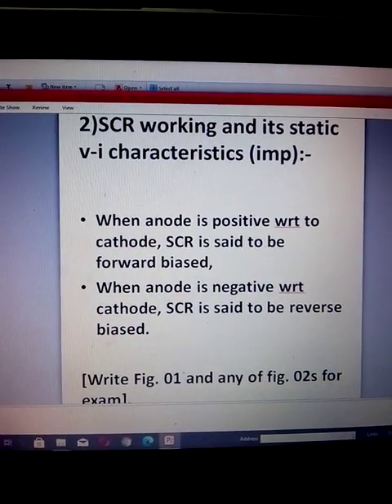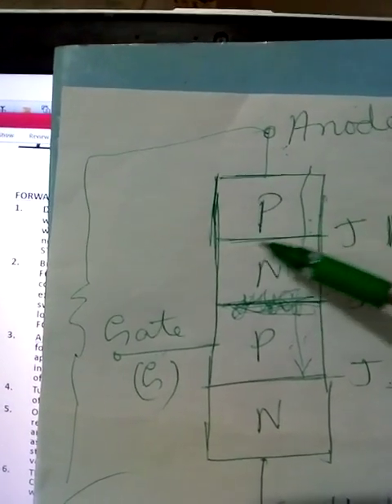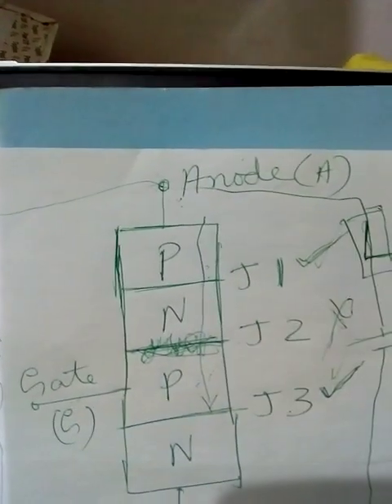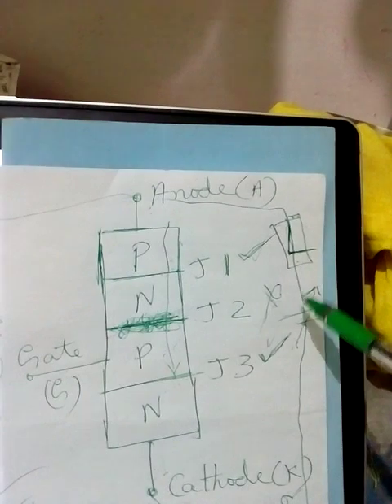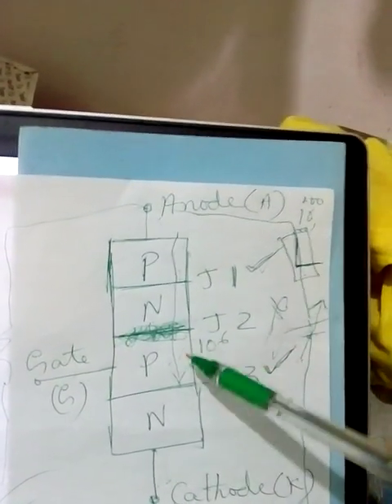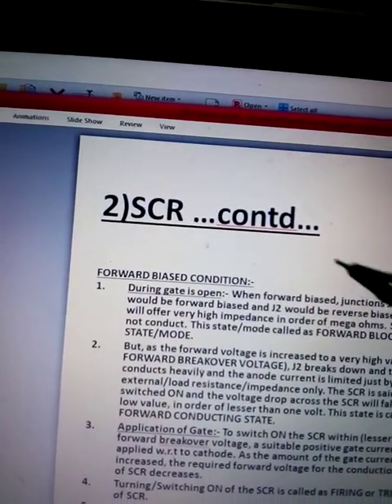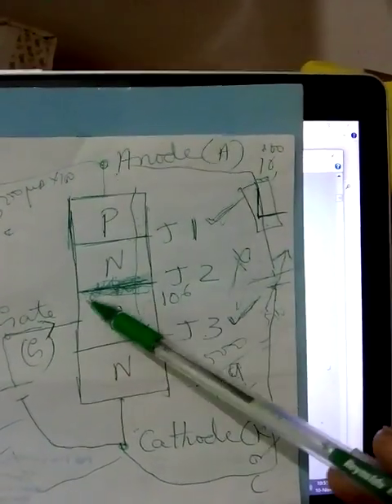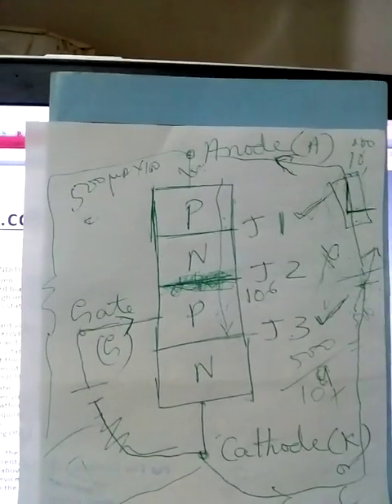class 4 of Chapter 2 of PE for deee students of KPT Mangaluru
SCR operation